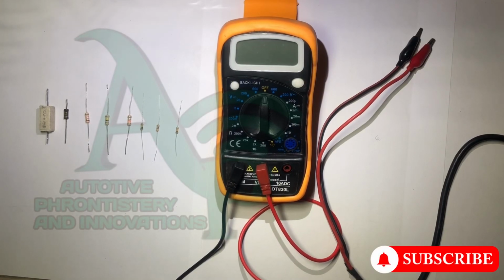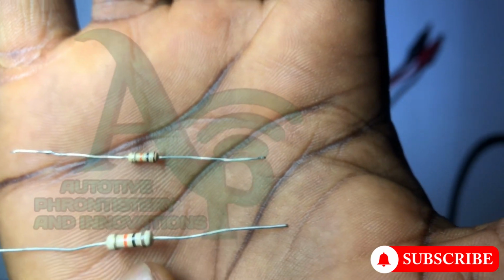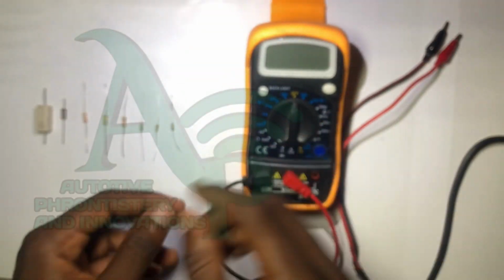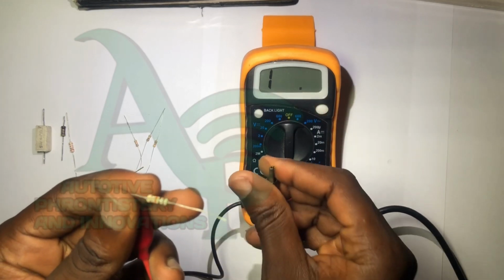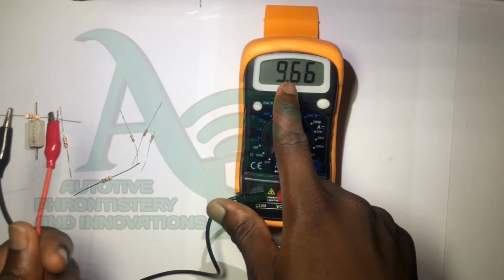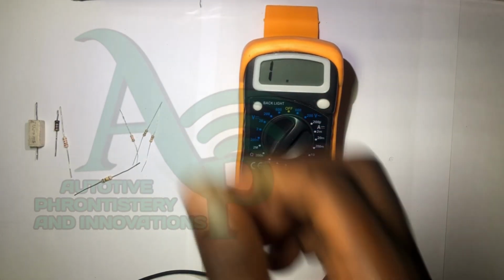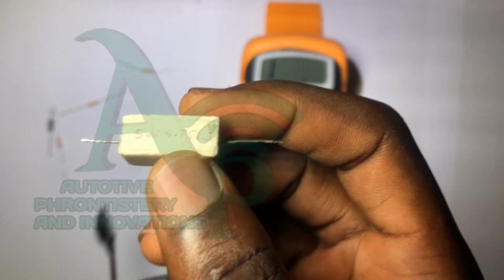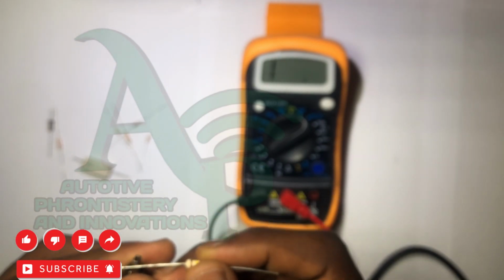How to measure the resistance of a resistor using a digital multimeter.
This video is a demonstration of how beginners can determine the resistance of a resistor using a digital multimeter.